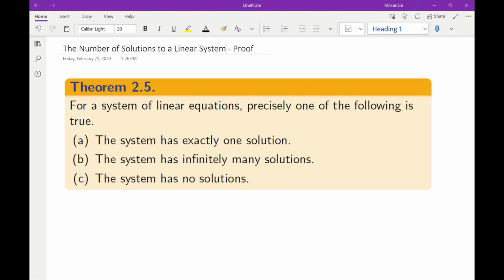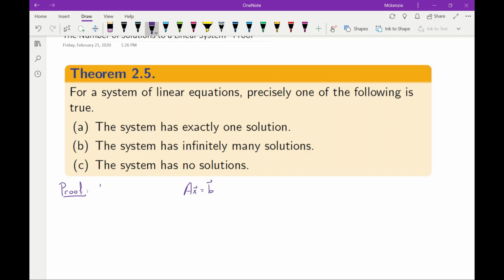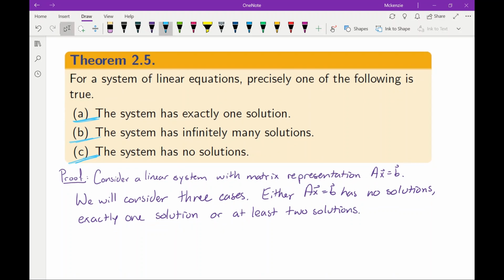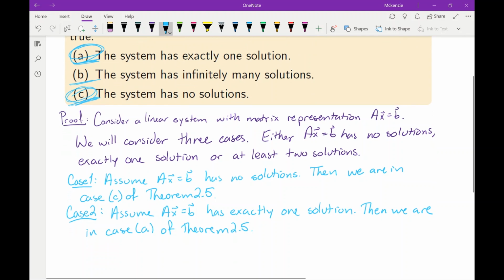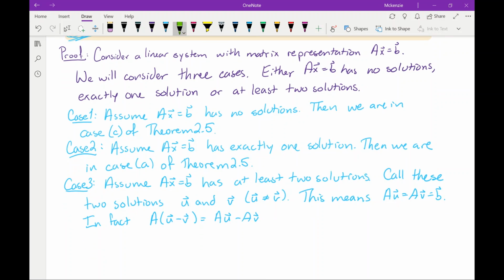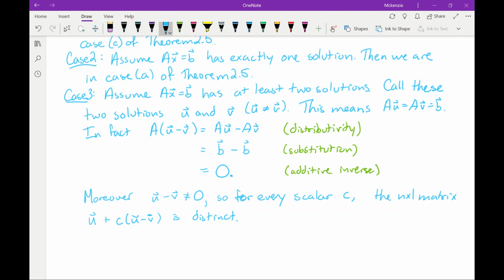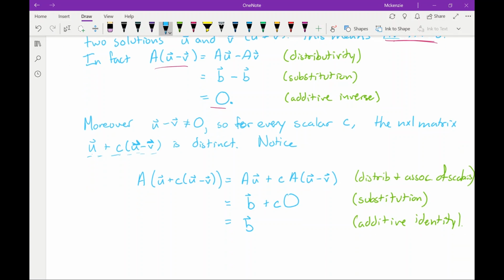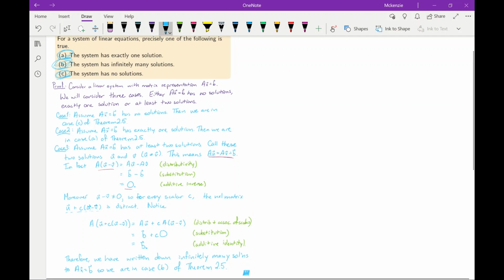The Number of Solutions to a Linear System - Proof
An example of using cases to prove something about matrices, particularly the fact that a systems has one, infinitely many, or no solutions.